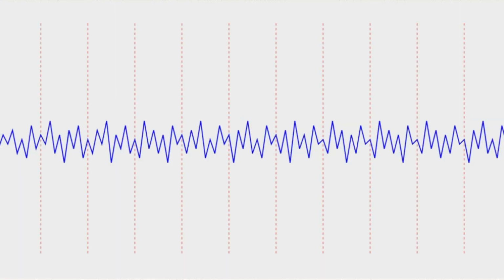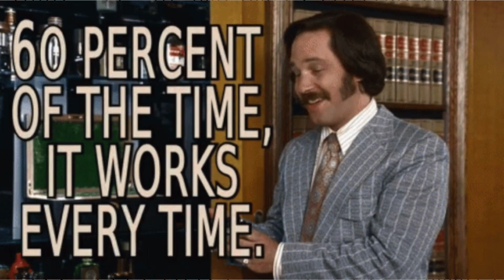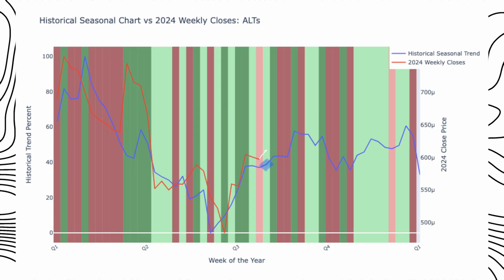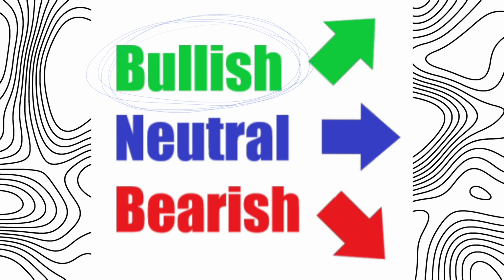Crypto Seasonality - Week 31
Here is a quick update to show the possible seasonal influence in the crypto market this week.

zenalytics.ck.page/c86354ea46